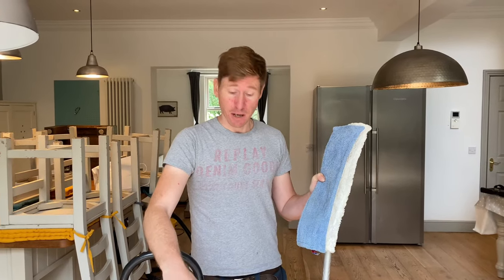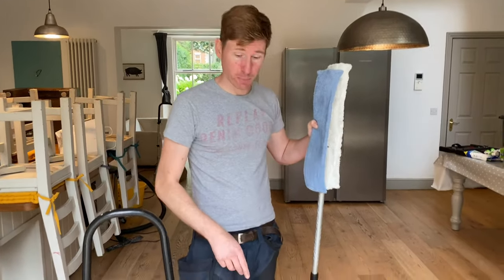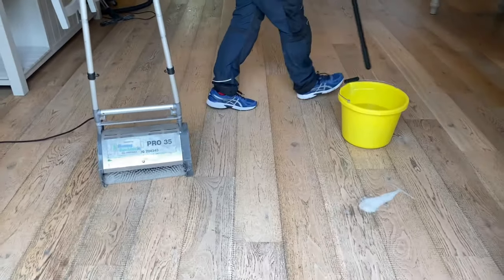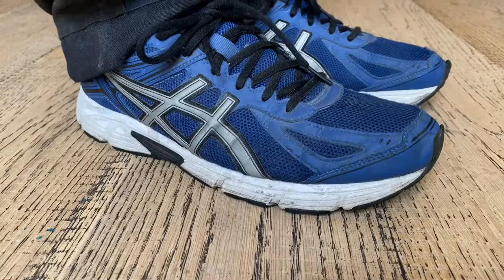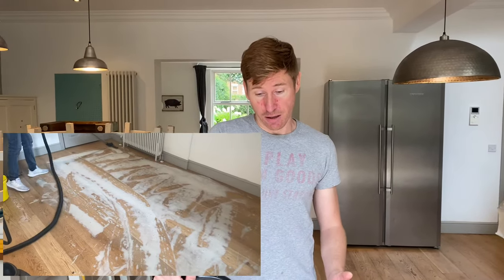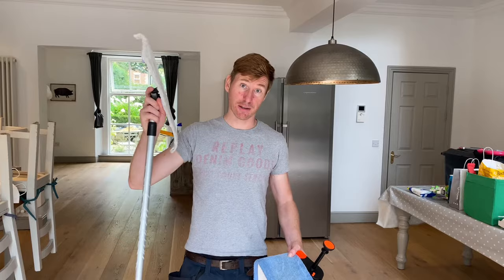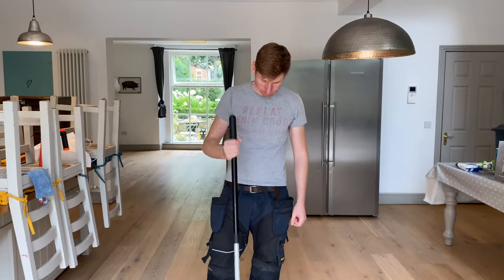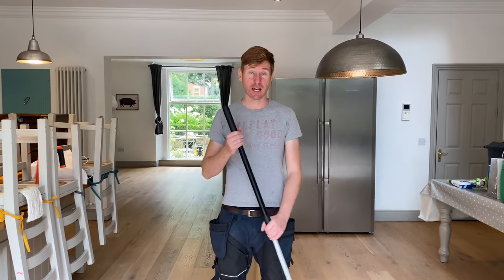How to Clean Buildup on Wood Floors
How to clean build-up on wood floors. This video tutorial will teach you what build up is on wooden floors, how to clean it, and then how to maintain the floor after the build up has been cleaned. We always recommend ditching the detergent and using either a detergent free wood floor cleaner or use simply water to clean build-up on wood floors as using more soap will actually INCREASE the build-up on the wood and make the floor look dirtier not cleaner!

Full instructions on my shiny new cleaning website (along with all my tutorials broken down by category)